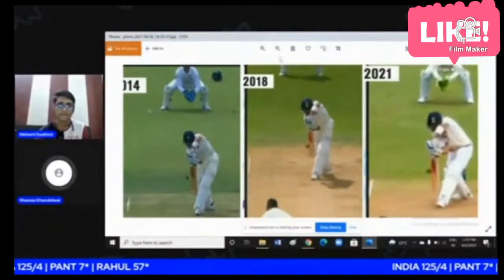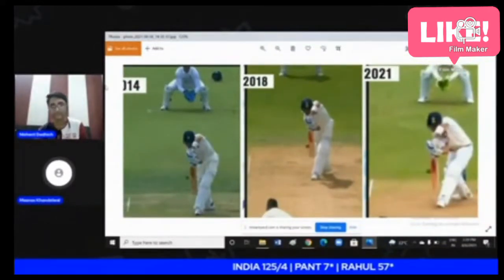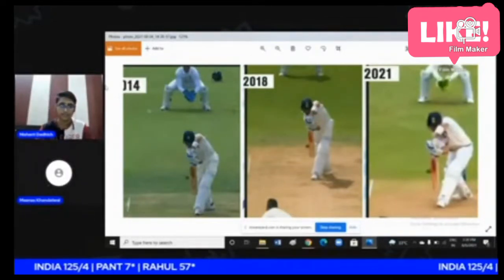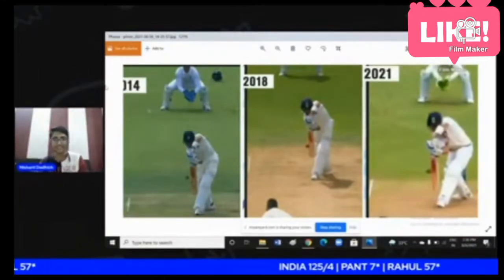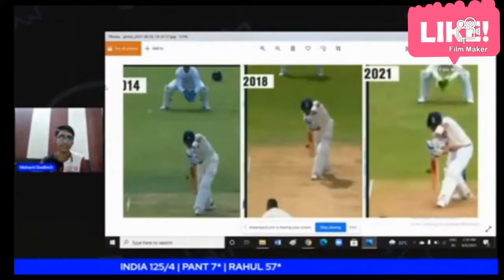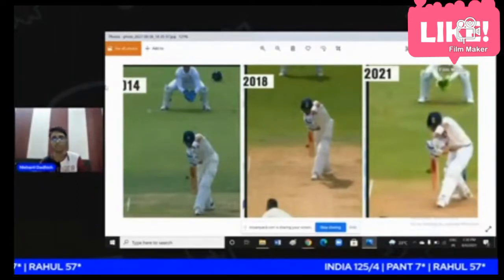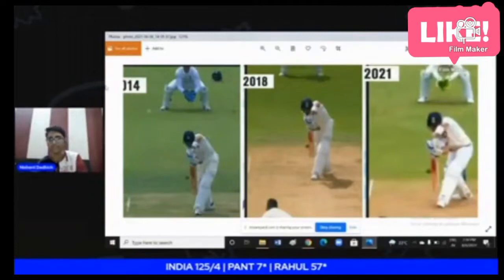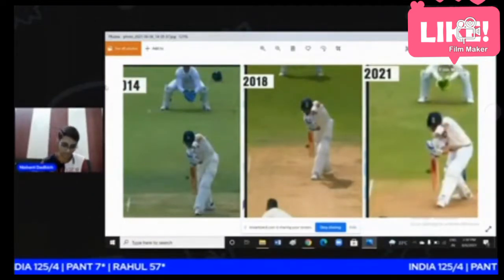Kohli Dismissed by James Anderson in Day 3 ENGvIND | Detail Analysis | Foot Work |Kohli vs Anderson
How James Anderson Swings the Ball
Outswing Inswing Analysis
Kohli Dismiss Today By james Anderson on first ball Analysis by Expert
kohli foot work analysis
kohli vs Anderson battle analysis from 2014 to 2021